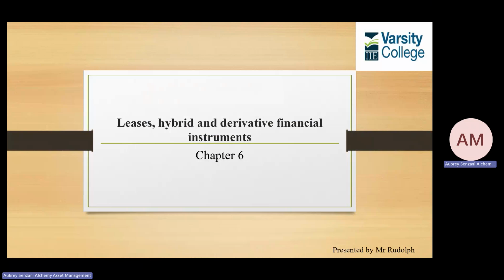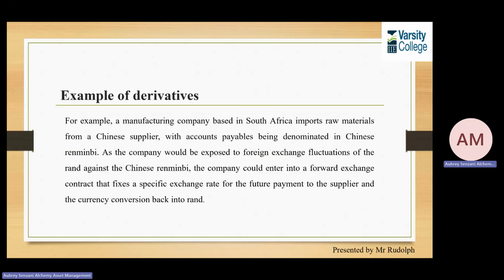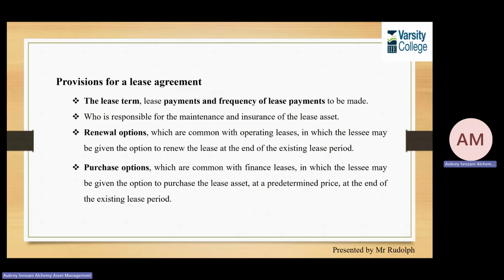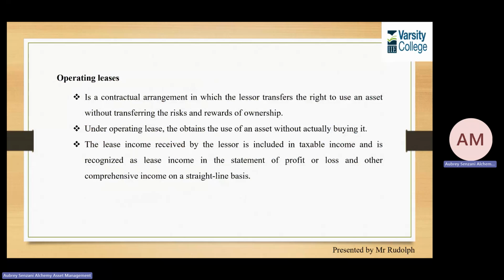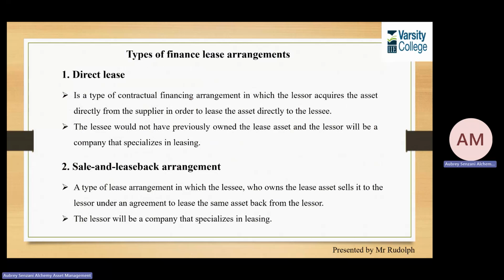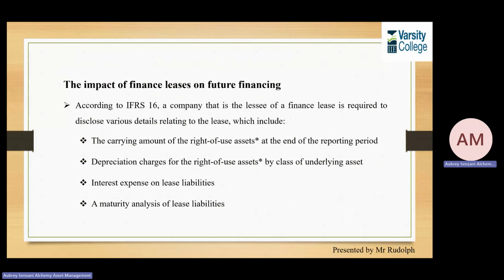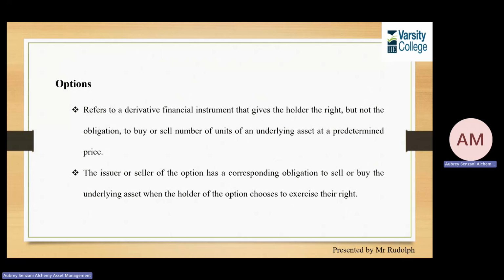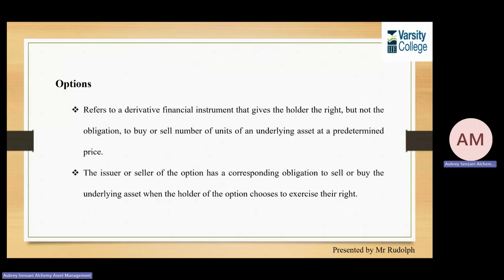FINM7322 Unit 6 - Theory (Recording 1)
Leases, hybrid and derivative financial instruments